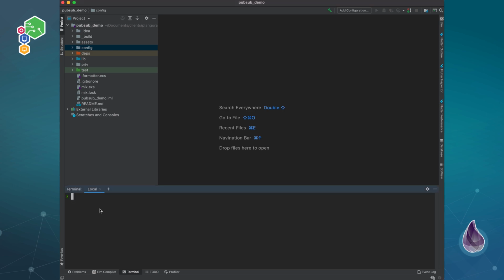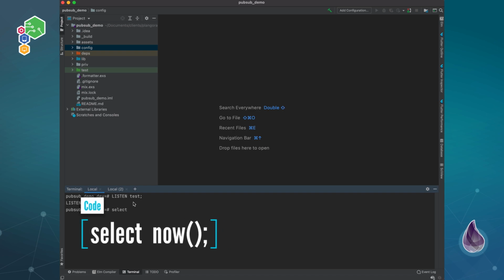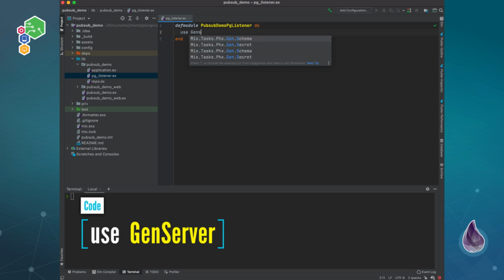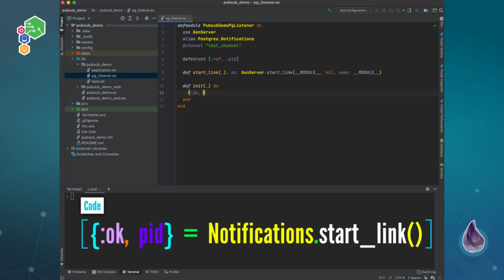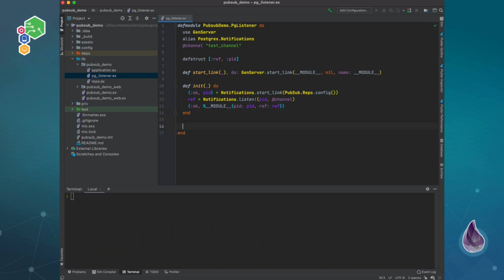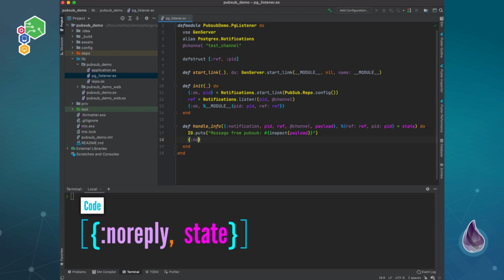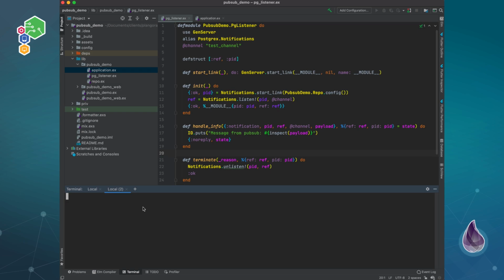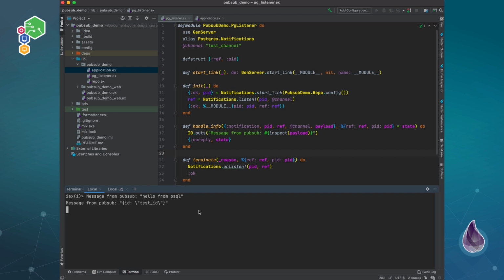PostgreSQL PubSub with Elixir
Hello, Fellow Alchemists! Today I will show you how to use PostgreSQL PubSub with Elixir.